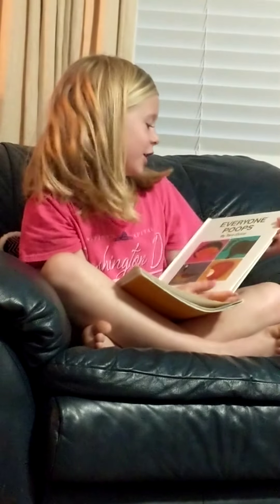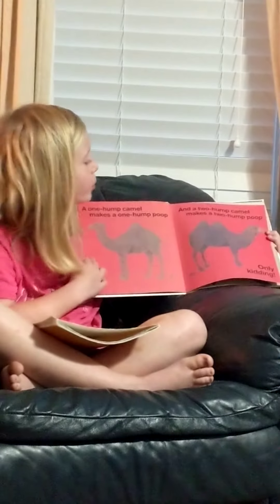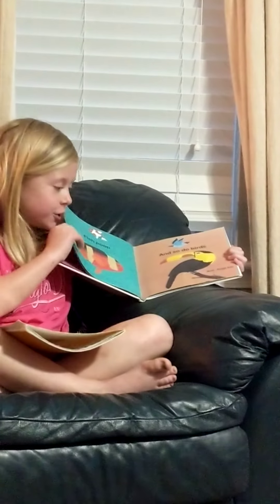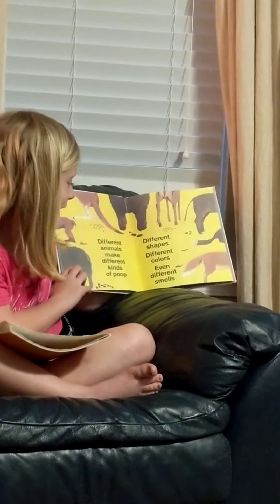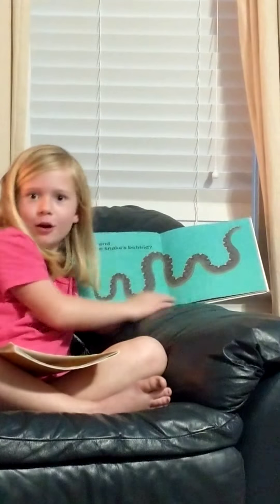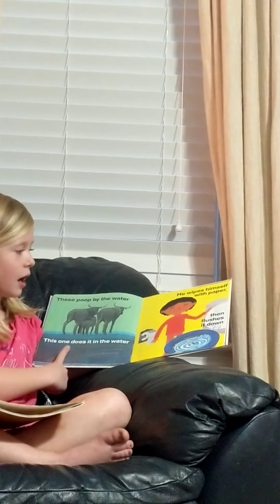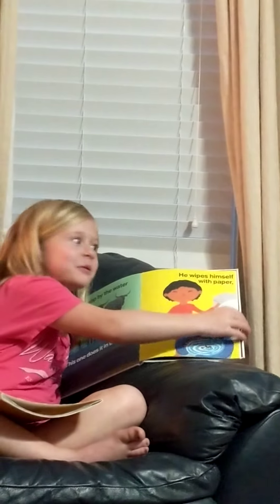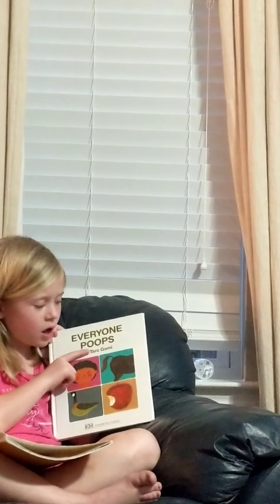Lauren, 1st Grade - Reading Everyone Poops by Taro Gomi